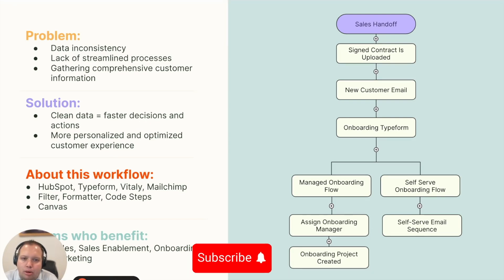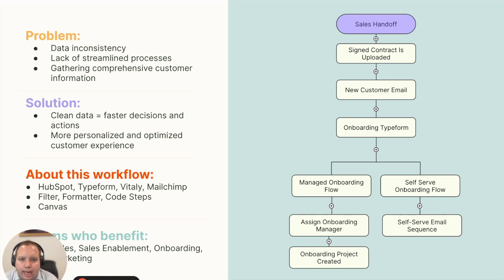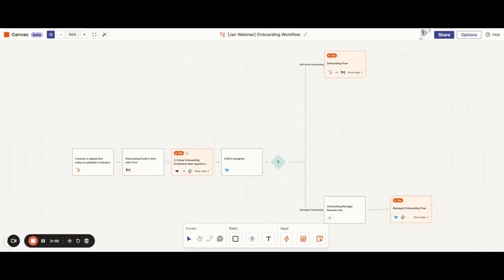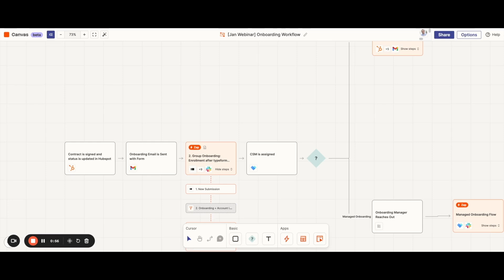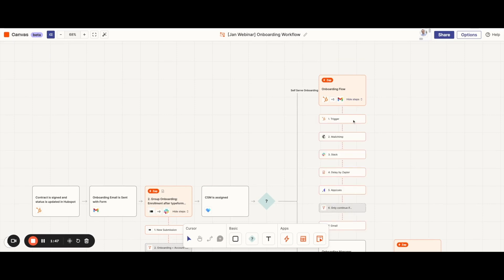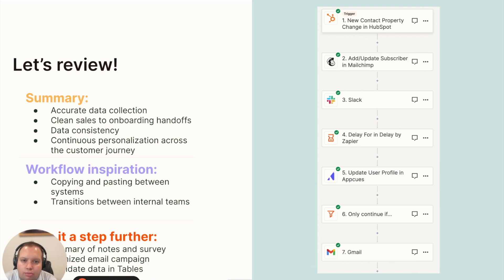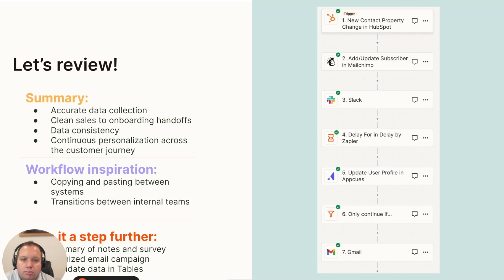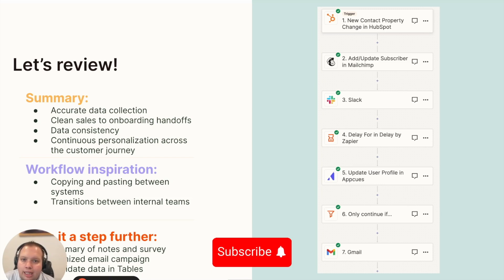How to Automate Customer Onboarding with AI [HubSpot & Zapier Guide]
Want to know how to automate customer onboarding with AI? Discover how Eric streamlined customer onboarding by automating data collection and syncing across multiple platforms using Zapier. This comprehensive workflow integrates with HubSpot, Typeform, Vitally, and Mailchimp, ensuring a seamless handoff from sales to customer success while maintaining data consistency.

AI

💬 Join the Conversation: Have questions or tips of your own? Drop them in the comments below!